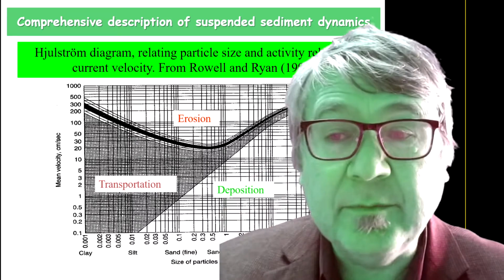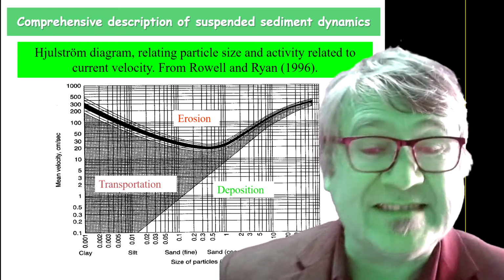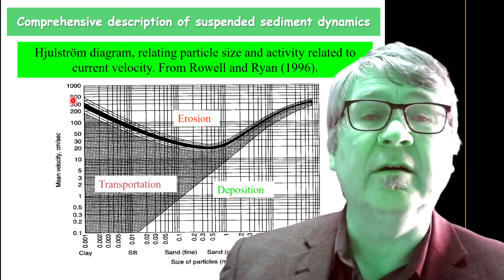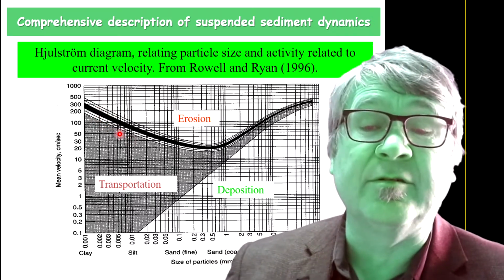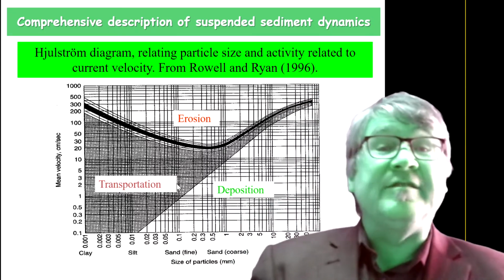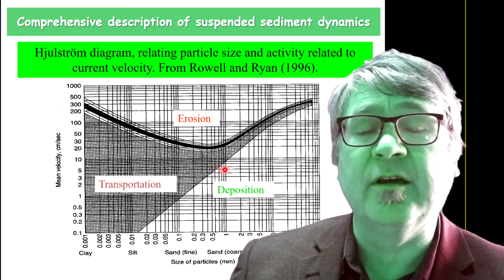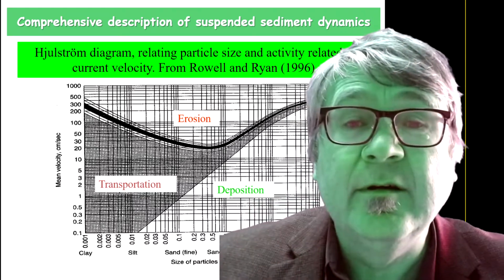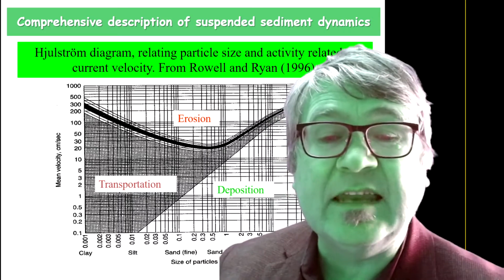Lecture 23 Slide 9